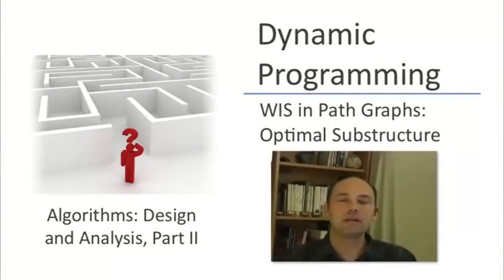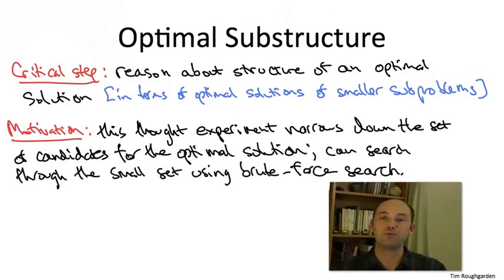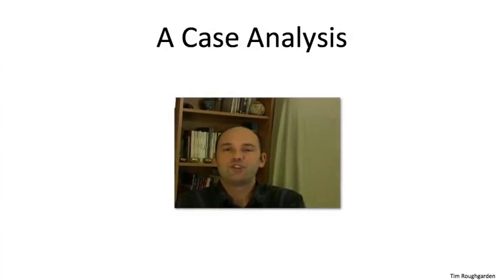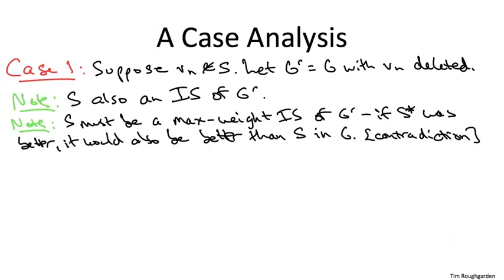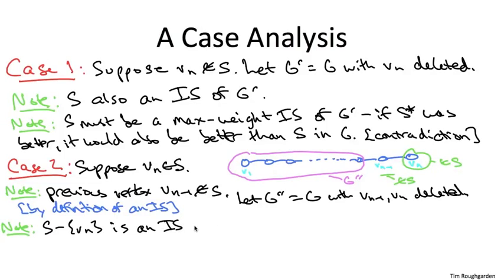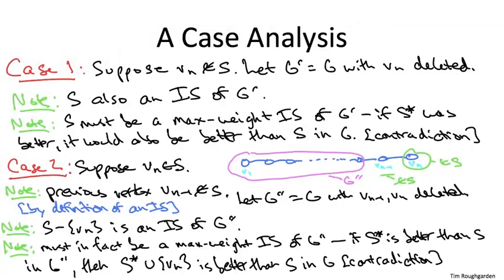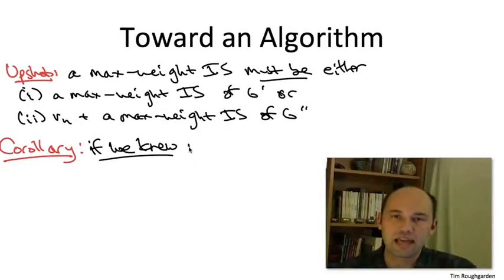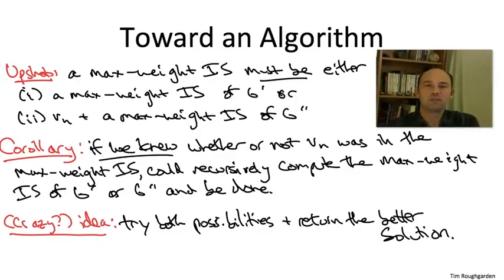02 - WIS in Path Graphs Optimal Substructure (9 min)